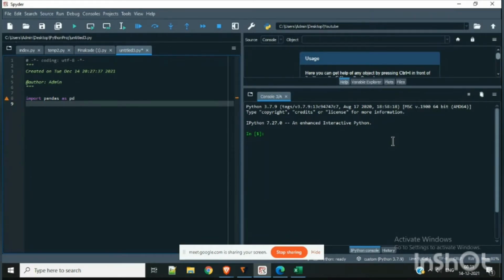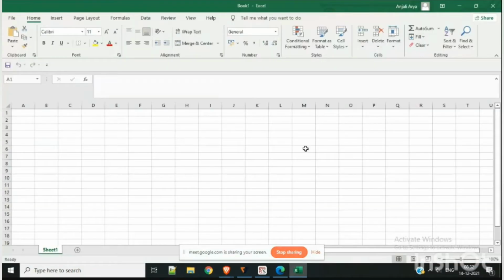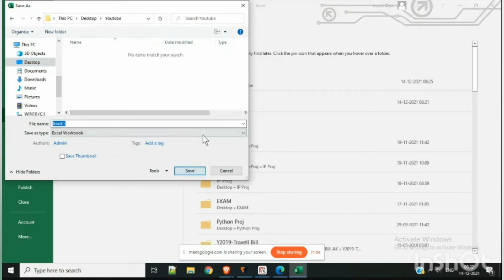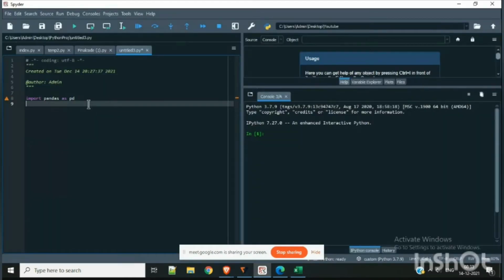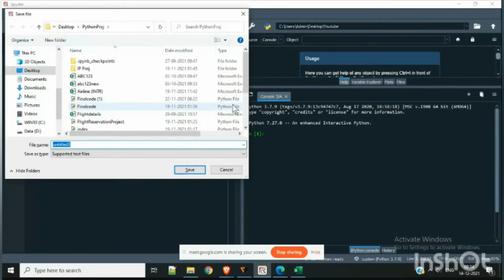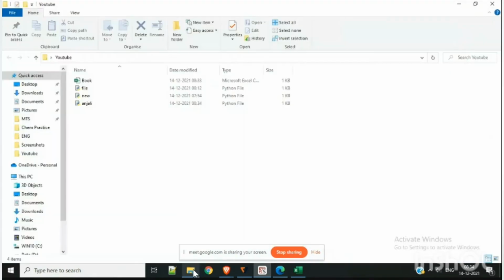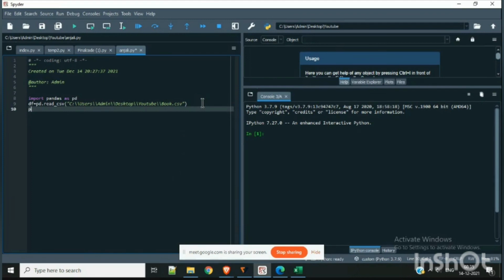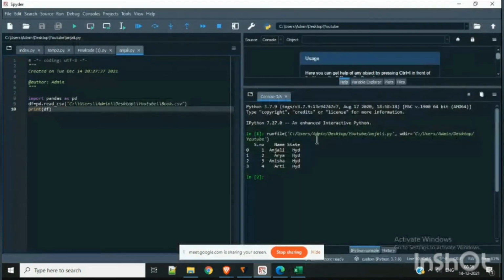How to Create a CSV File | How to import a CSV File in python | Spyder | Data Visualisation |Part 2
Want to learn the procedure for exporting data to CSV files in python? Then check out the video on exporting CSV. The link is given below: